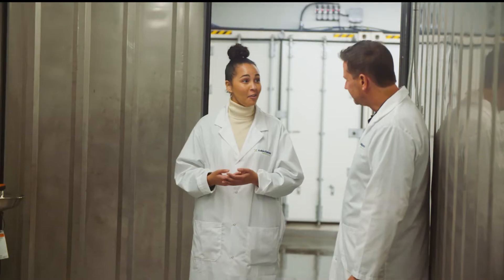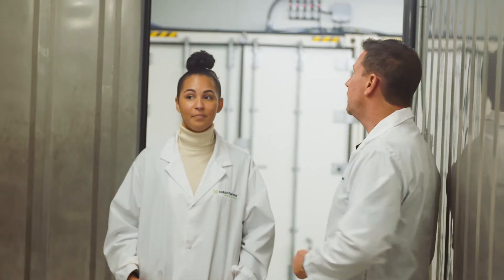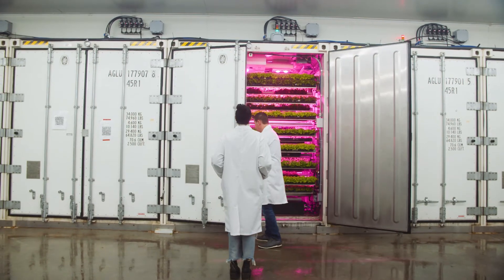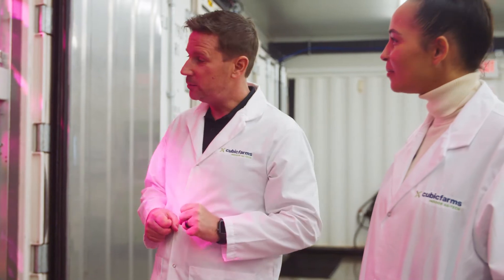New Growth: A Happier Planet with Jamila Pomeroy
We need agriculture to sustain life on earth, however, a lot of conventional farming practices can create pollution, habitat loss and requires large amounts of water and land. Furthermore, in bustling cities, conventional farming is virtually impossible – but there are sustainable options.

In this video from the four-part series A Happier Planet with Jamila Pomeroy, Jamila explores innovative ways to grow food and sustainable solutions for even the densest concrete jungles.

CREDITS:
Written & Directed by @J.M.Pomeroy
Cinematographer & Editor @bencoxfilm
Produced by @J.M.Pomeroy of @RuckusMachine
Co-Produced by @bencoxfilm
Gaffer @mrtylergraham
Lighting Assistant @kuffyc

Featuring:
Host @J.M.Pomeroy
Dave of @cubicfarms